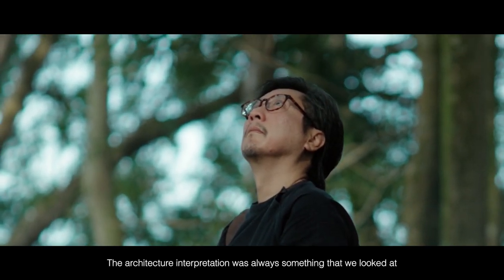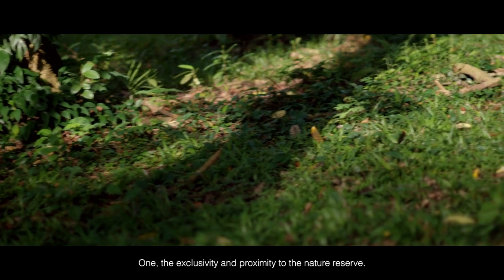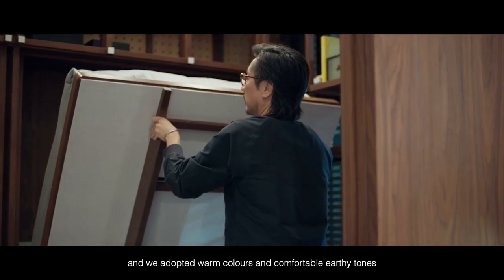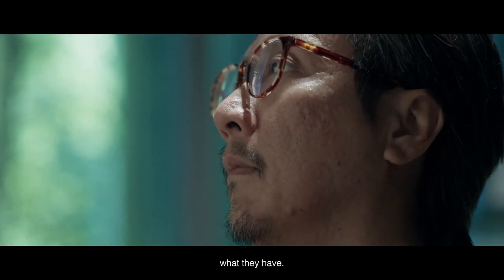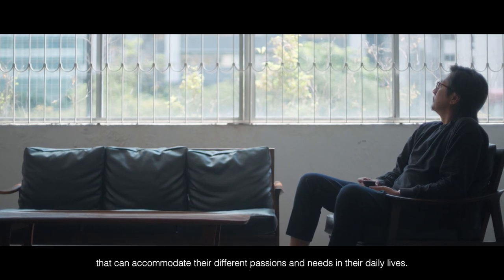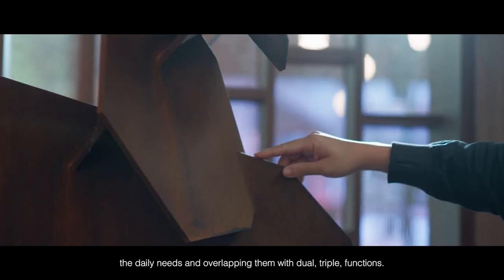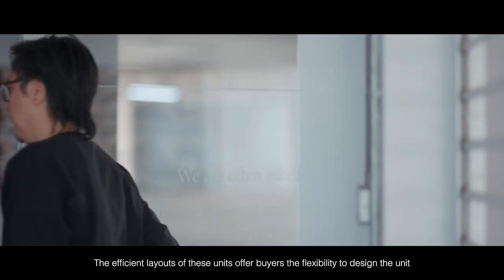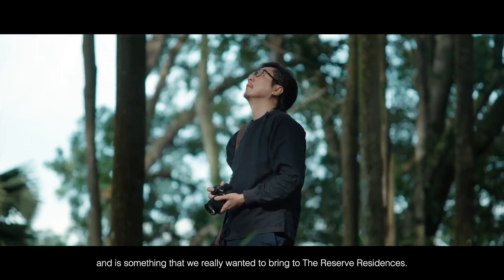The Reserve Residences | Crafting the Brand | An Interview with FARM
Located at the foothills of the Bukit Timah Nature Reserve, The Reserve Residences is thoughtfully curated and features a dynamic blend of 1- to 5-bedroom luxury residences, housed within an integrated development including serviced residences, shops, F&B, community and public spaces, with direct access to Beauty World MRT Station and the upcoming bus interchange.

At the vibrant heart of Bukit Timah is a direct gateway to Singapore’s oldest nature reserve, and also a vital gateway to the city. With arterial roads and an extensive downtown MRT network, this integrated development is located in a revitalised centre of gravity that attracts residents and visitors from nearby neighbourhoods like Hillview, King Albert Park and Sixth Avenue.

Inspired by the pristine landscape of the Bukit Timah Nature Reserve, the development is the perfect base to explore the lush surrounds; a beautiful home on nature’s doorstep; a community built upon family; rooted, connected, growing.

Sales gallery at 100A Upper Bukit Timah Road S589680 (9am to 6pm daily)